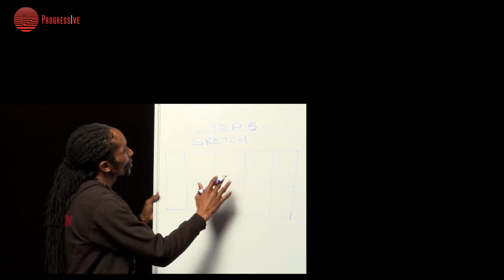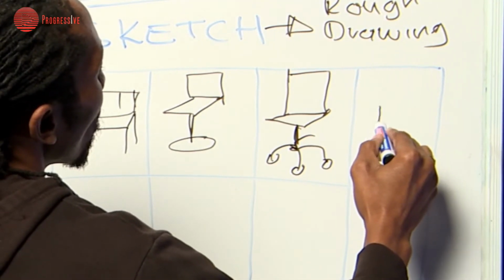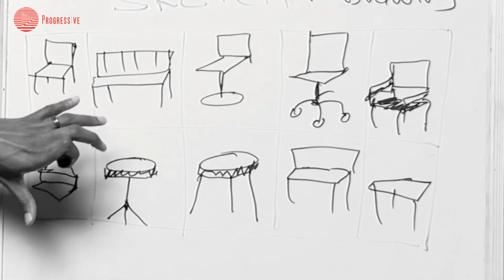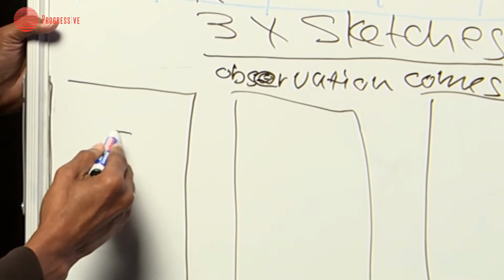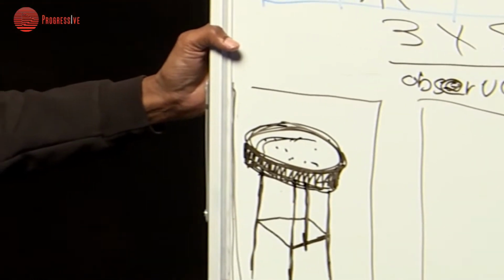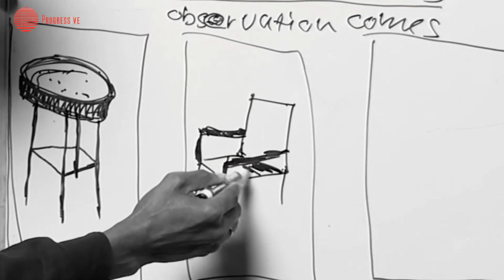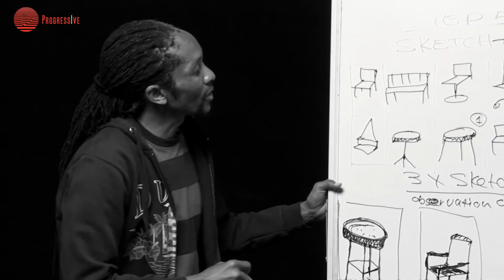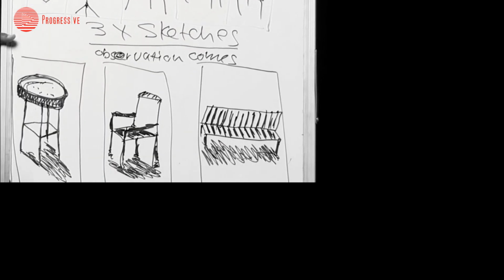TUTORIAL 7 SKETCHES MIND MAPPING